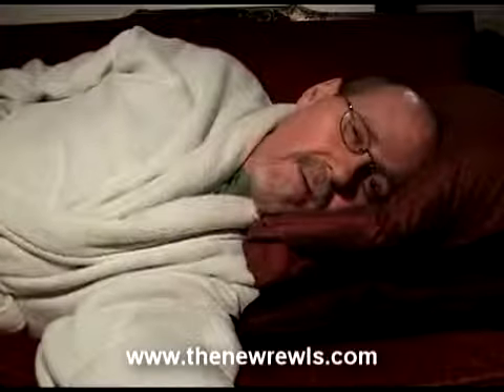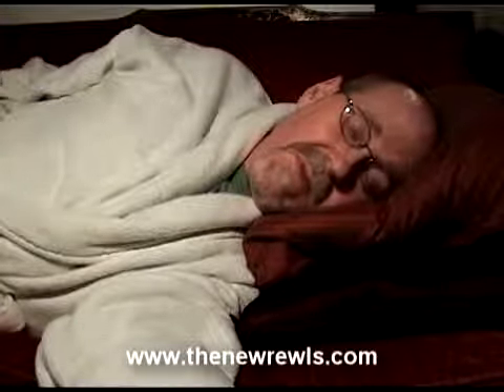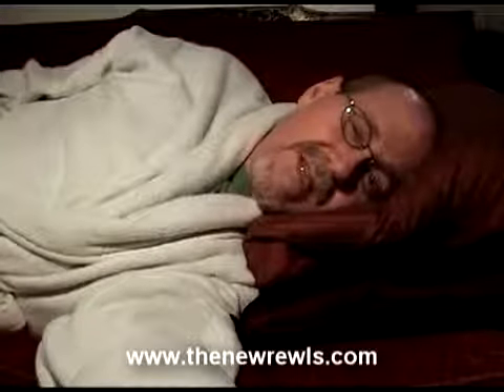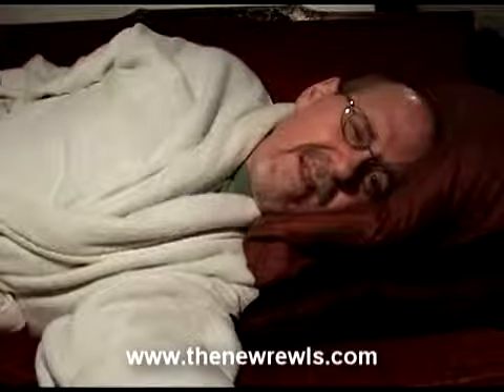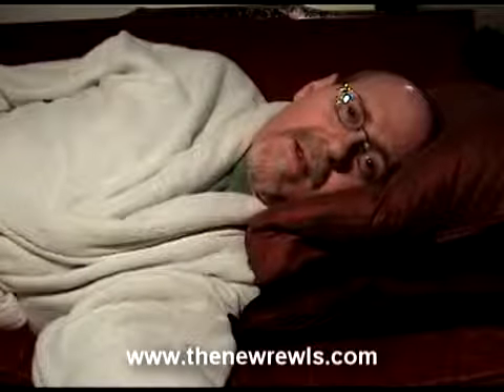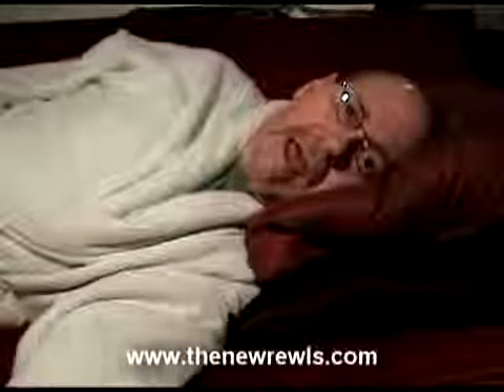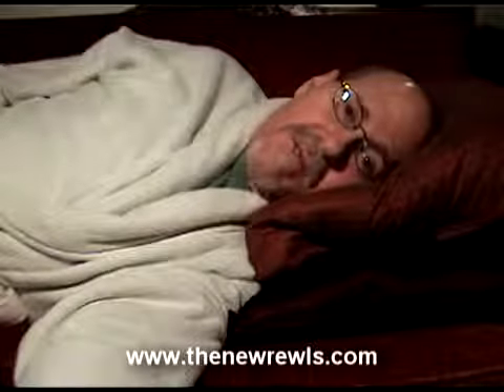my computer won't turn on [fix]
why pay more? Buy Lenovo ThinkPad laptop,Save $800 - Free US Shipping & Fast!